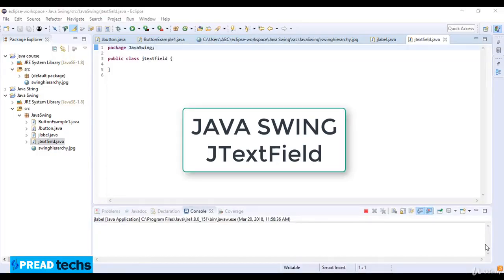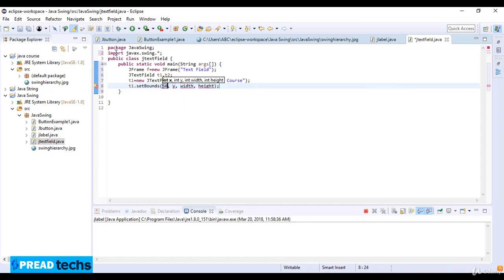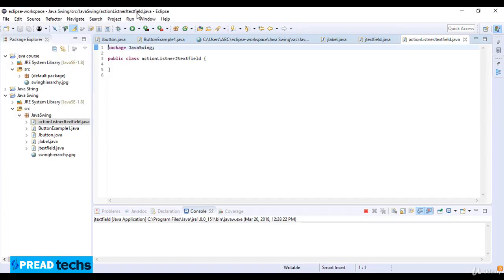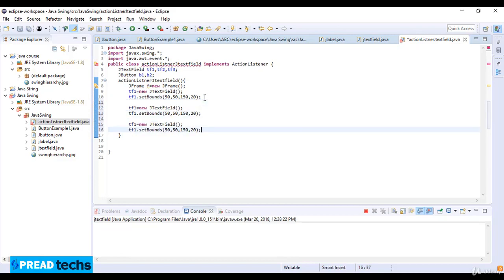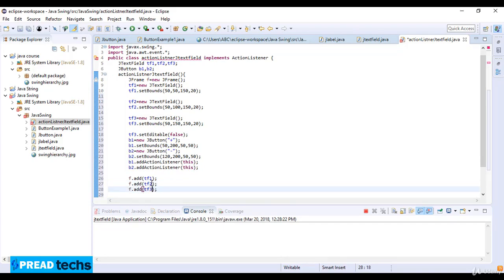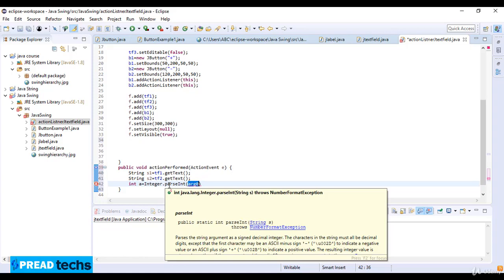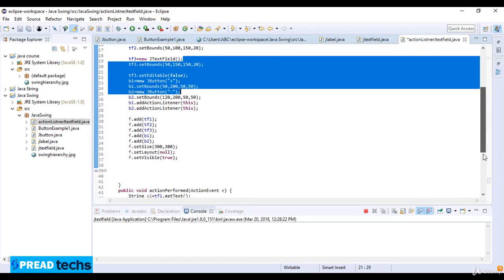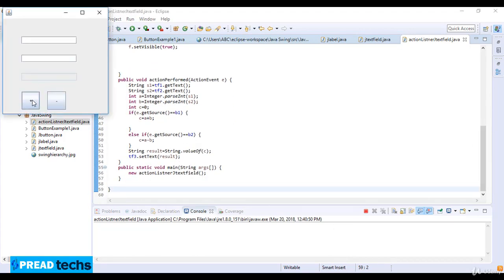JTextField in Java || JTextField using Swing